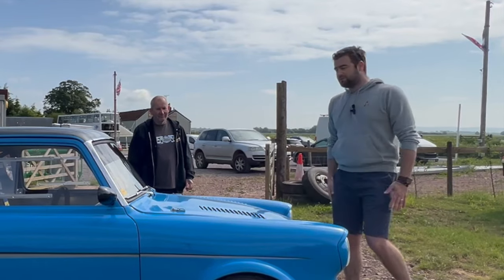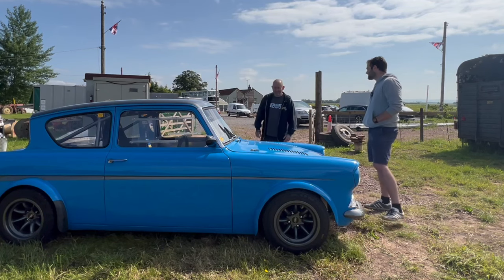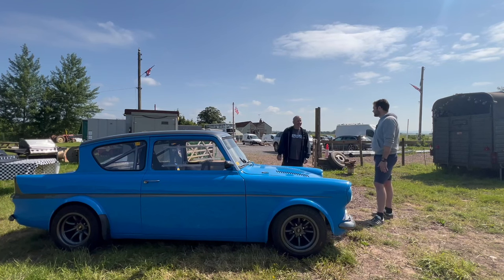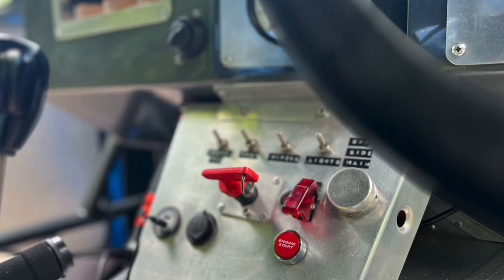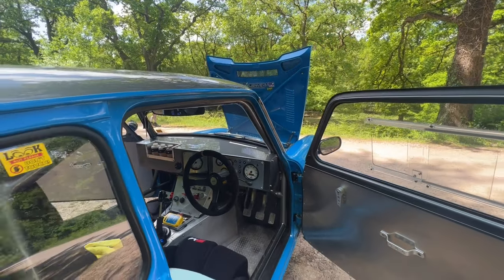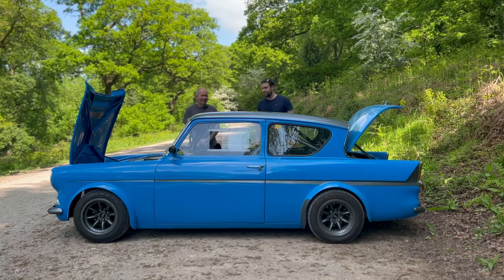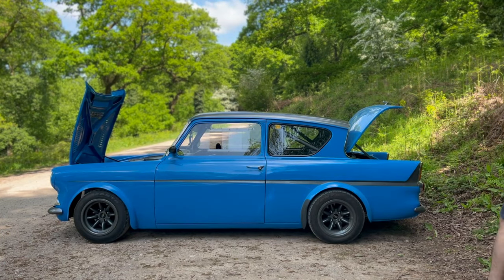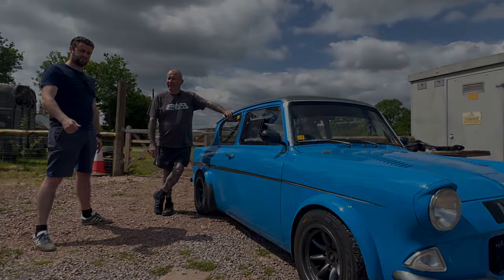the most epic classic ford build yet? you decide!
In todays episode we welcome Colin to the channel who after many years of classic ford ownership has just got himself a new toy! a properly sorted little road legal track weapon fully rebuilt and ready! This little thing really is one of the most extensive builds I've seen let alone had on the channel, so join us for a chat with Colin about this Ford Anglia 105e, and had a blast to see how this thing goes!

Thanks so much to Colin, a proper car nut who just loves getting out and sharing his passion for all classics, it's been an absolute pleasure to have you on the channel.

If anyone has any photos to even articles etc about this car Colin is always really appreciative of having these things, so please do drop me an email to and I'll be able to get you in touch with Colin.

If your in the Gloucestershire area, and into your hotrods, classic cars etc Colin is an active member of a group called Cruise, so go hit them up to see what they are up to!

As always its been a pleasure to make this video for you guys, and it would be awesome if you would help us out spreading word about my channel, a simple like on this video he's us loads but commenting, sharing the link over your social media is amazing, and as specified, you will be a proper legend if you subscribe to the channel and join the Dizzy Cap community!

I have a few socials you can check out too,

to join in some discussion join us over on the FB group, the Dizzy Cap Community:

and if you want to sponsor a future video you can head over to my "buy me a coffee" profile and donate just a. couple of quid to a coffee at my next show, get yourself a shout out and a sticker too!

For the channels on my Dizzy Cap Wall of fame:
Todays edition is @mike_themechanic make sure to go check him out for some ace classic ford project videos!

thanks again all, and I look forward to seeing you again on a future episode of the Dizzy Cap Car Show!